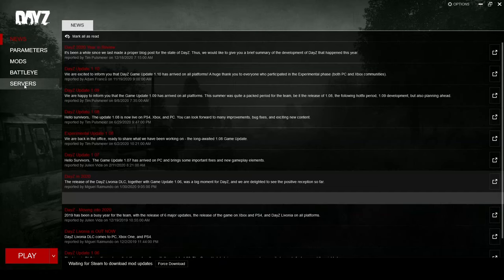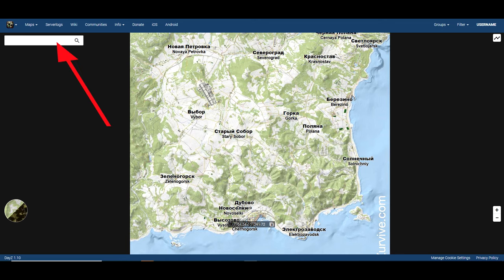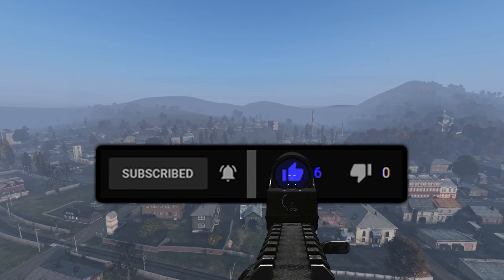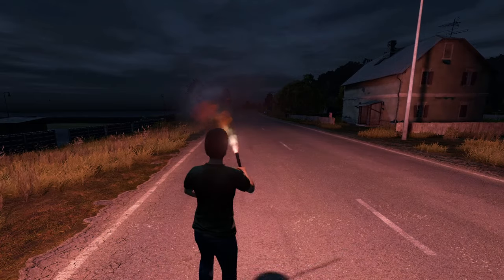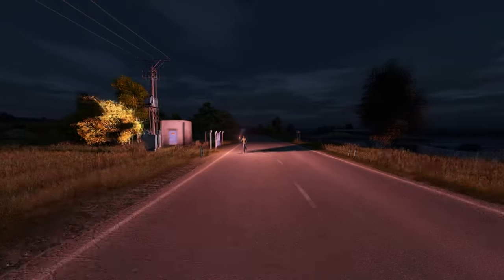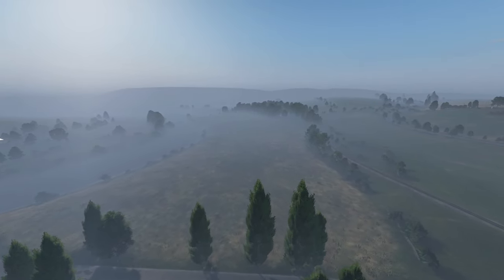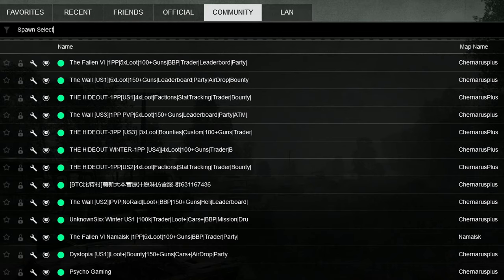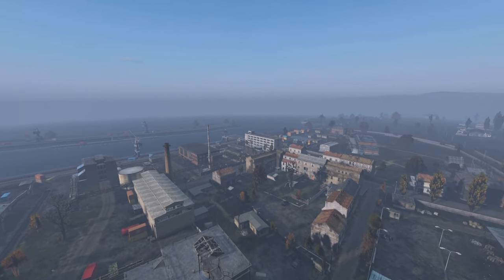How to Find Your Friends in DayZ (PC/Xbox/PS) A Guide to Meeting Up and Partying in Standalone 2021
00:00 Intro
00:20 Joining the Same Server
00:34 3rd Party Maps to Meet
01:42 Using Landmarks
02:06 Helpful Tools
02:58 Chernarus
03:23 Livonia
03:45 Namalsk
04:07 PC: Spawn Select & Party Mods
04:50 Outro

I predominately make DayZ and Escape from Tarkov videos so if you are an EFT fan consider subbing for future content. Hopefully my videos can be helpful to you and teach you something new! Thanks for checking out the channel and have a great day!